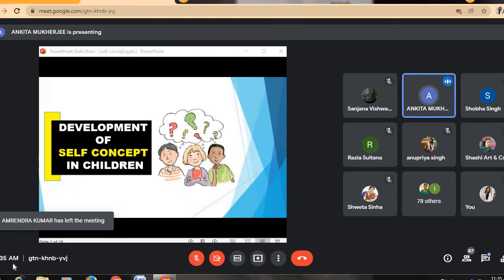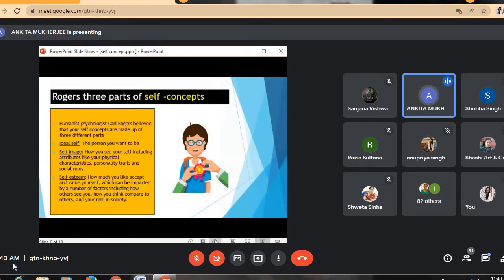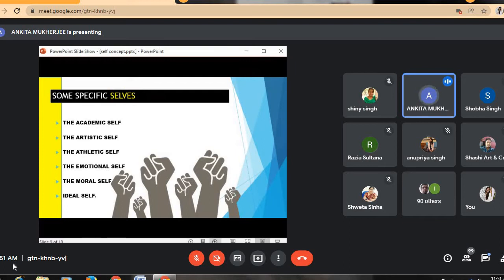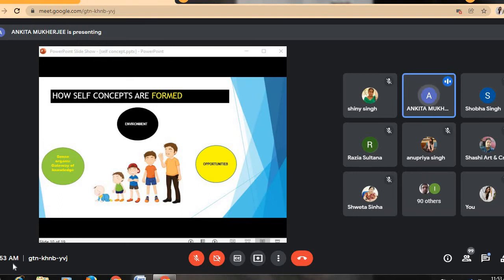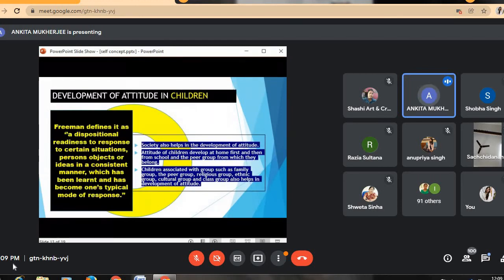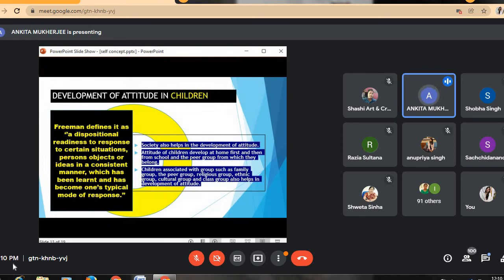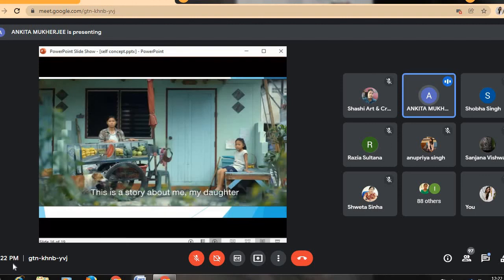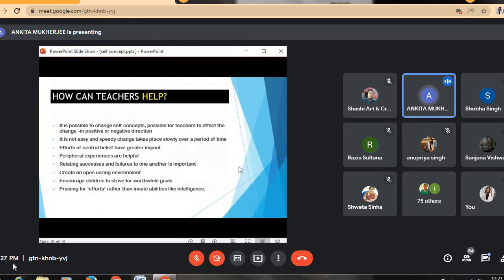Development of self concept by Ankita Mukherjee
Details of In House Webinar
Topic:Development of self concept in children
Resource Person: Mrs.Ankita Mukherjee from Firayalal Public School, Ranchi
Day: Saturday
Date: 22/01/2022